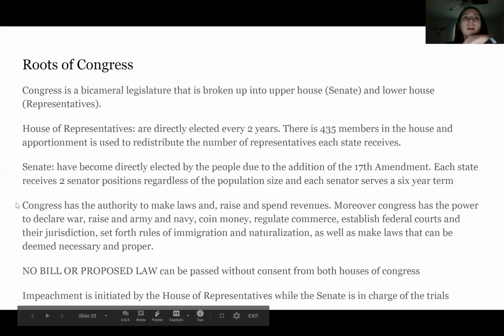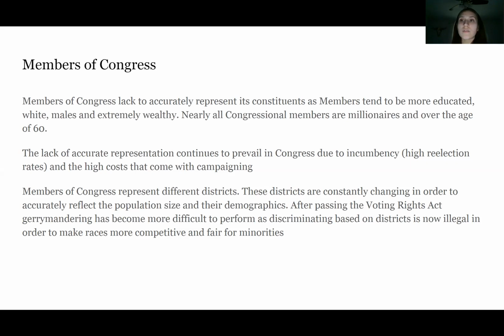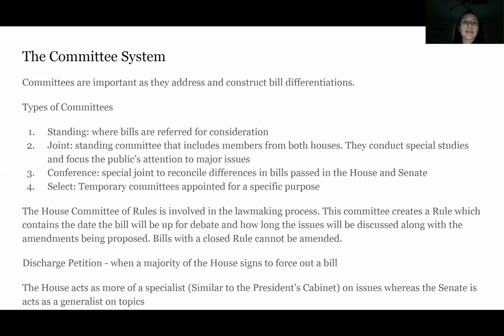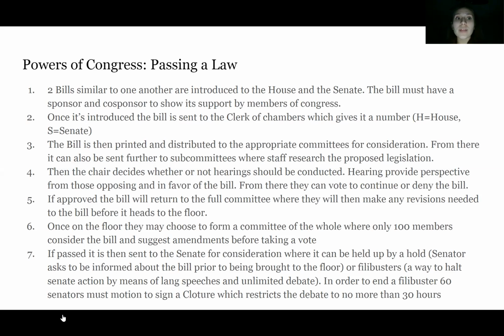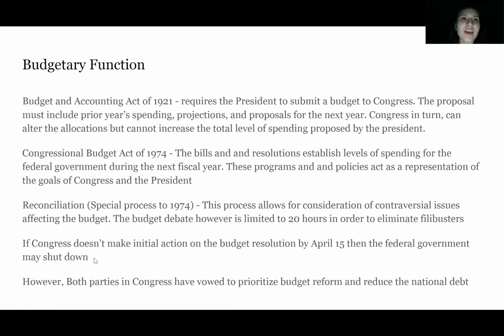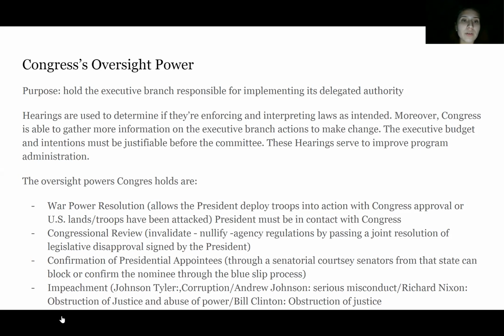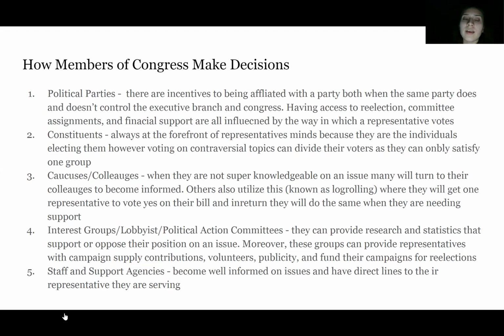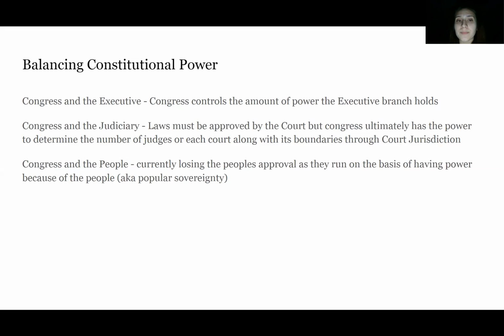AP Government Chapter 6: Congress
Hello! I'm a student wanting to help others have access to understanding the AP Government Content.